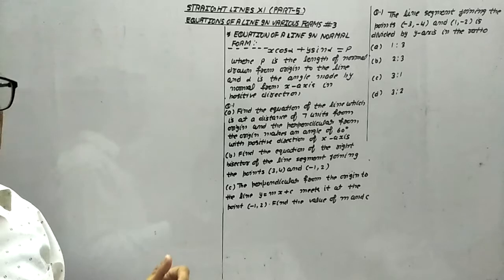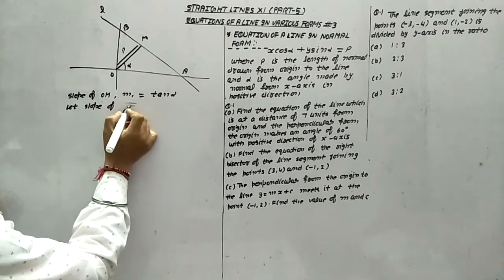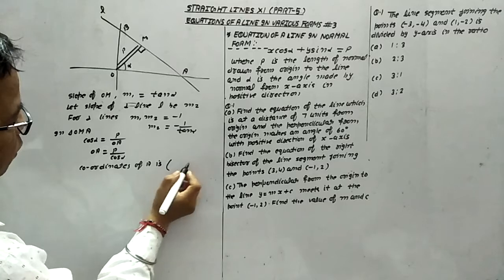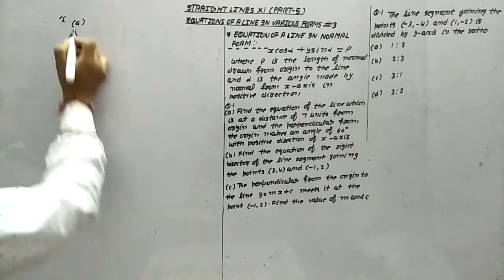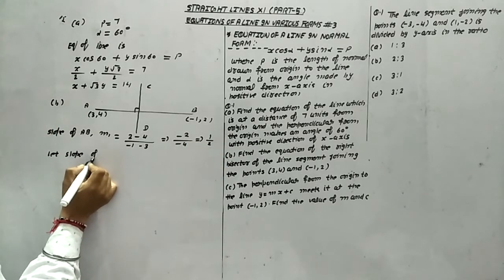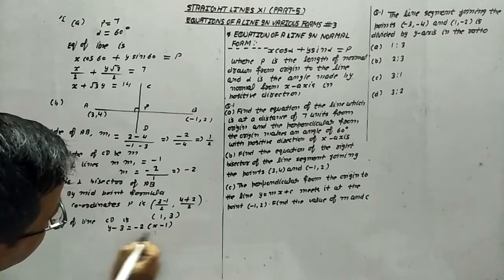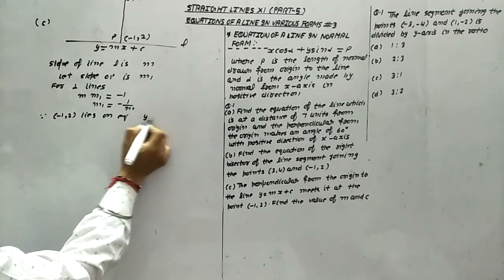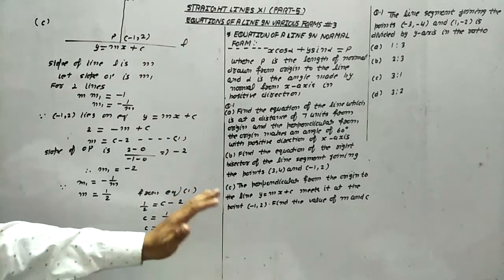STRAIGHT LINES Class 11 Mathematics CBSE Part -05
EQUATIONS OF A LINE IN VARIOUS FORMS #3